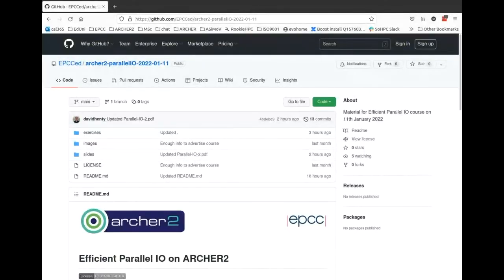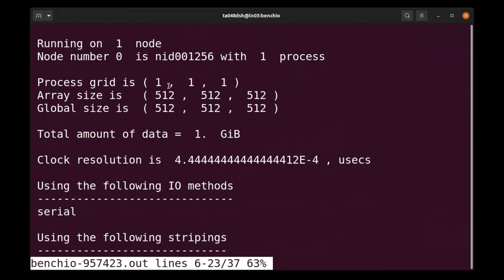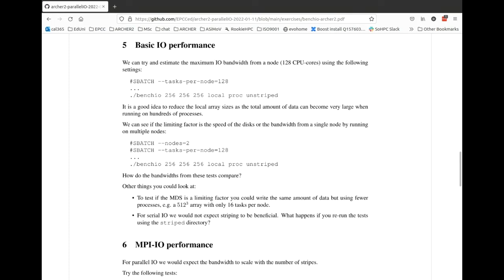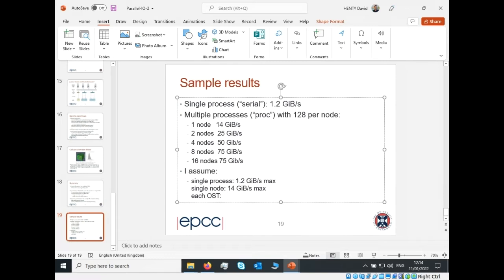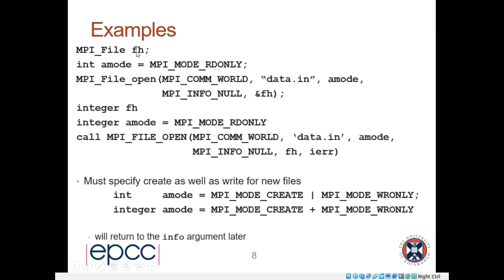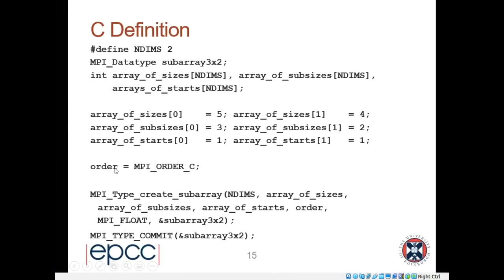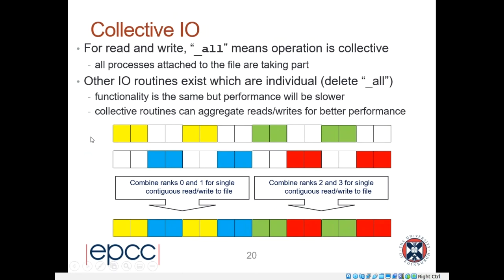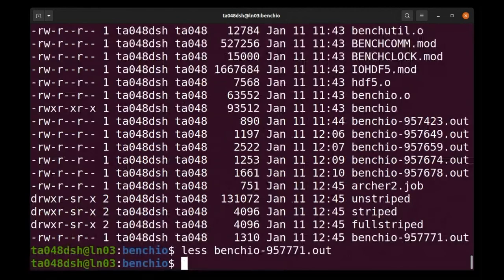Efficient Parallel IO on ARCHER2, Part 2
David Henty EPCC: 11th January 2022 09:30 - 17:00 GMT

One of the greatest challenges to running parallel applications on large numbers of processors is how to handle file IO. Standard Unix IO routines are not designed with parallelism in mind, and IO overheads can grow to dominate the overall runtime. Parallel file systems are optimised for large volumes of data, but performance can be far from optimal if every process opens its own file or if all IO is funnelled through a single controller process.

This hands-on course explores a range of issues related to parallel IO. It uses ARCHER2 and its parallel Lustre file system as a platform for the exercises; however, almost all the IO concepts and performance considerations are applicable to any parallel system.

We will give a general overview of how parallel IO is implemented in MPI-IO as these are the routines ultimately used by higher-level libraries such as HDF5 and NetCDF. A good understanding of the performance characteristics of MPI-IO is therefore very useful in optimising the IO performance of most parallel applications.